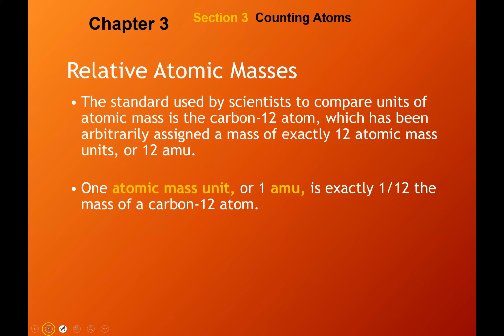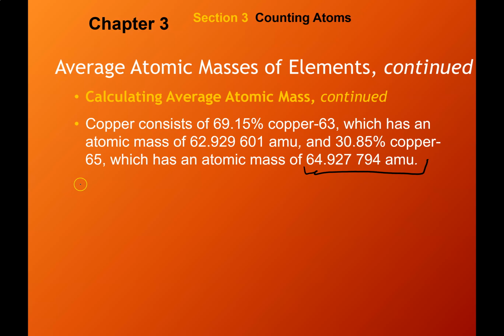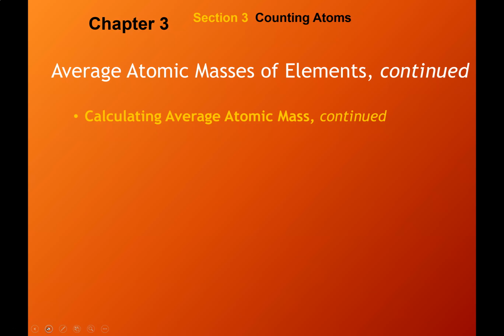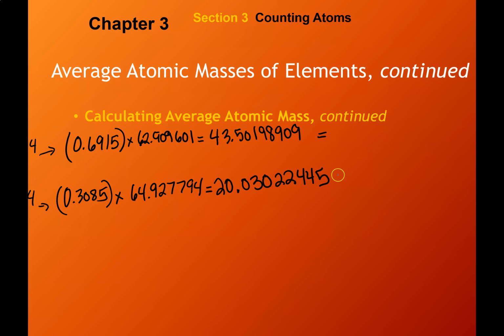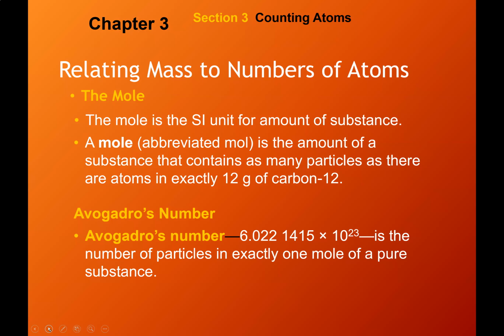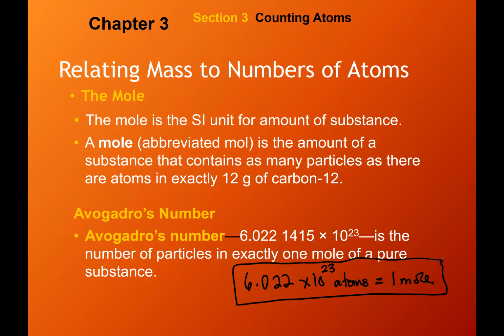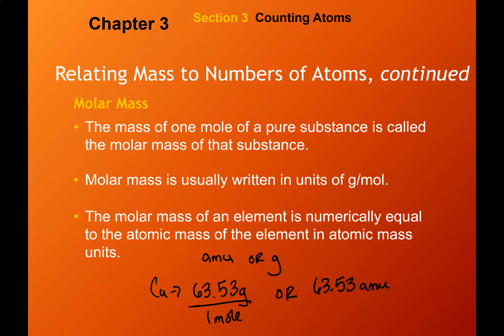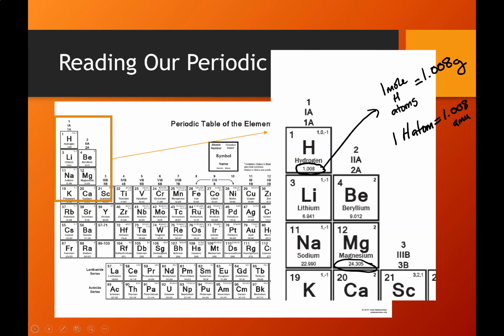Honors Chemistry 3.3 part 2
Calculating average atomic mass, introduction to the mole, and defining molar mass